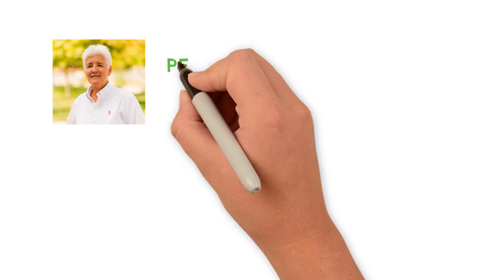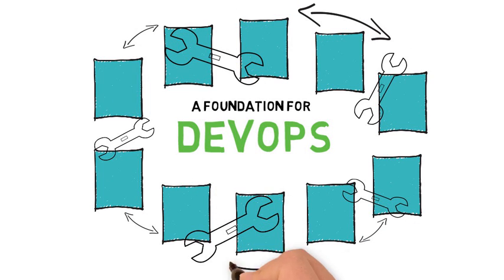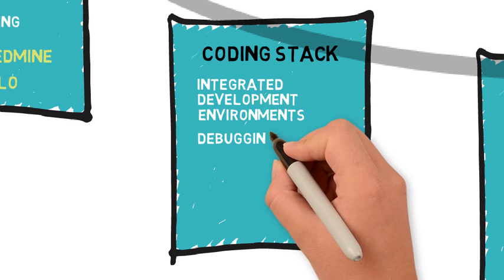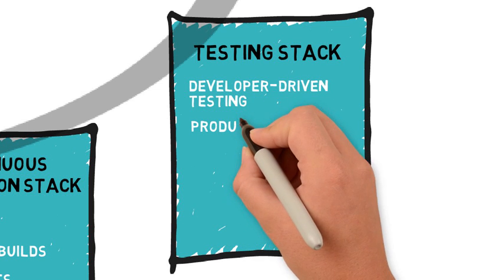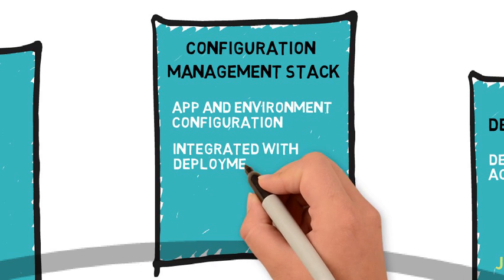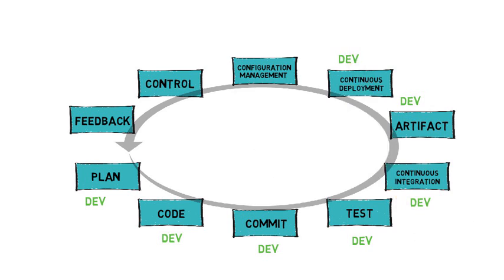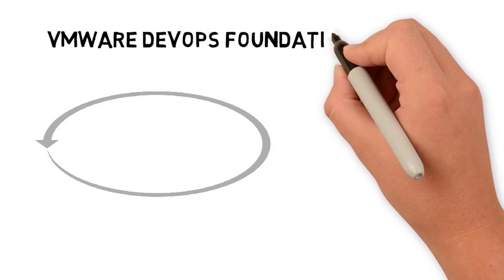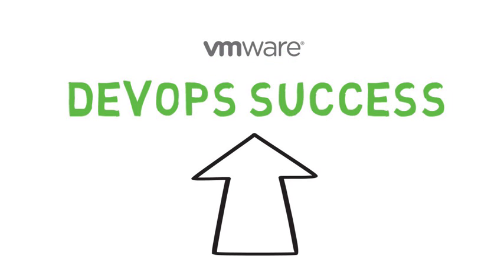A Foundation for DevOps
Join Peg Eaton, Practice Director for VMware’s DevOps and Cloud Native Apps Services organization, as she walks through a continuous delivery tool chain, including what is accomplished in each technology stack and what types of technology are typically used, and hear best practices for DevOps along the way.